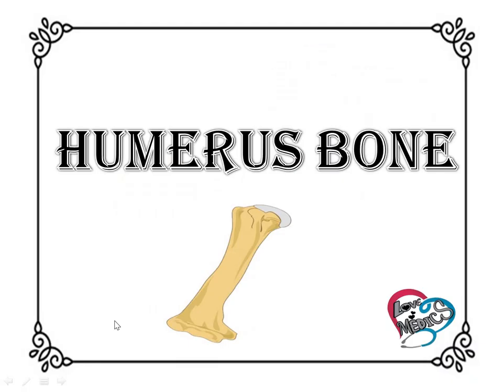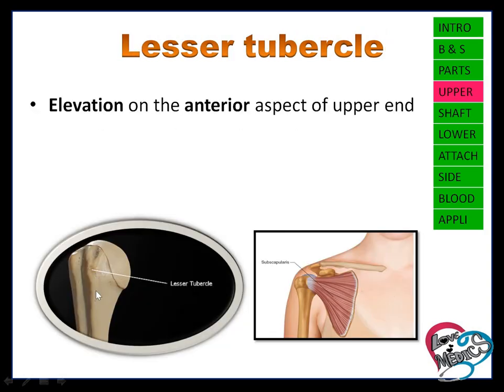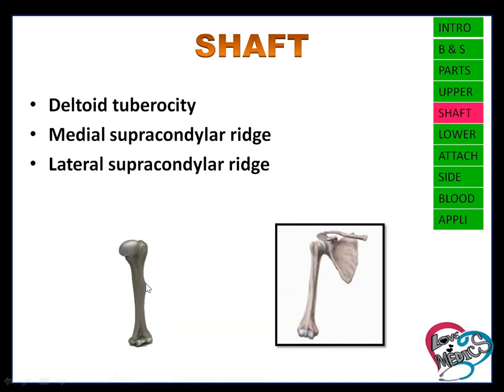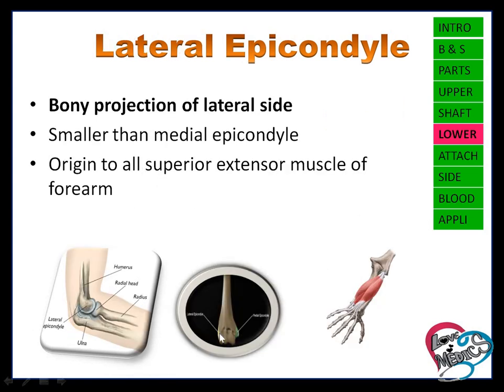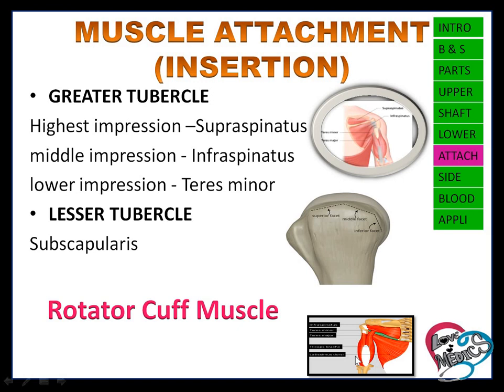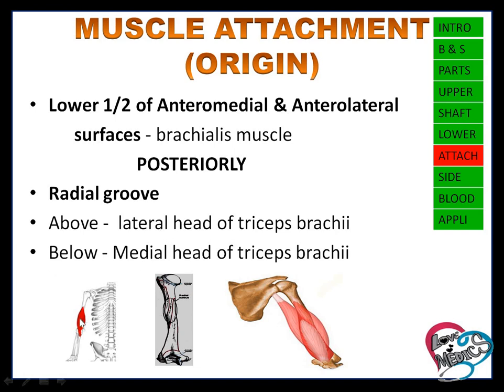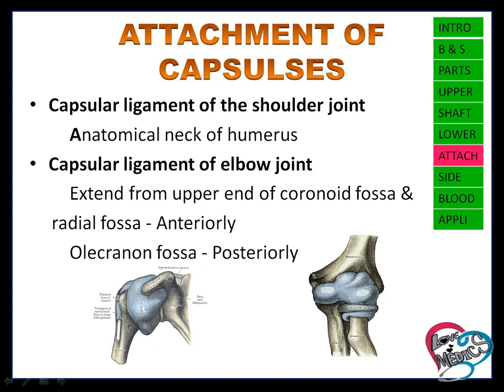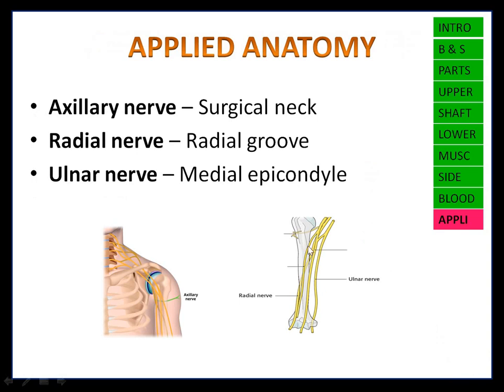HUMERUS | BONE OF UPPER LIMB | ANATOMY | PARTS | MUSCLE ATTACHMENT | GENERAL FEATURES | SIMPLIFIED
HUMERUS BONE

CONTENTS
Introduction
Border & surfaces
Parts
Upper end
Shaft
Lower end
Muscle attachment
Side determination
Blood supply
Applied anatomy

HUMERUS
The long bone of the upper arm or forelimb
        extending from the shoulder to the elbow
Rounded in the upper end& triangular in the lower end

BORDER
Anterior
Lateral
Medial

SURFACE
Anterolateral,
Anteromedial
Posterior

Parts of Humerus
UPPER END
SHAFT
LOWER END

UPPER END
HEAD
GREATER TUBERCLE

LESSER TUBERCLE
BICIPITAL GROOVE

Head
Rounded & covered  articular cartilage
Articulate with the glenoid cavity of the scapula
      to form the shoulder joint

Anatomical Neck
It is also called collum anatomicum
The line separating the head from
    the rest of the upper end is called the anatomical neck

Lesser tubercle
Elevation on the anterior aspect of the upper end

Greater tubercle
Long elevation behind lesser tubercle
It forms the lateral aspect of the upper end
Three impressions for the insertion of Muscles
                  Upper facet
                  Middle facet
                  Lower facet

Bicipital groove
Intertubular groove
Area  b/w  greater tubercle & lesser tubercle
The sulcus has medial & lateral lip

Surgical neck
The narrow line separating the upper &
      from the shaft is called surgical neck

SHAFT
Connects the upper & lower end
RADIAL GROOVE
       Middle 1/3 of posterior surface
       Related to radial nerve &
              profunda brachii artery
Deltoid tuberocity
Medial supracondylar ridge
Lateral supracondylar ridge

LOWER END

 Articular part
CAPITULUM
TROCHLEA

Non articular part
MEDIAL EPICONDYLE
LATERAL EPICONDYLE
RADIAL FOSSA
CORONOID FOSSA
OLECRANON FOSSA

CAPITULUM
Rounded projection on the lateral side
Articulate with head of the radius

TROCHEA
Medial pulley shaped surface
Articulate with trochlear notch of ulna

Medial Epicondyle
Bony projection seen on the
        medial side of lower end
It can be easily felt below the skin
Posterior  – ulnar nerve
Origin to all superficial flexor muscle of forearm

Lateral Epicondyle
Bony projection of lateral side
Smaller than medial epicondyle
Origin to all superior extensor muscle of forearm

Coronoid Fossa
Depression (ant.) seen just above the trochlea
Accommodate the coronoid process of ulna
                                              (flexion)
Radial fossa
Depression (ant.) seen just above the capitulum
Accommodate the head of radius (flexion)

Olecranon fossa
Depression Seen on the post. aspect
            just above the trochlea
Accommodates with Olecranon process of ulna
                                                (extension)

MUSCLE ATTACHMENT (INSERTION)
GREATER TUBERCLE
Highest impression –Supraspinatus
middle impression - Infraspinatus
lower impression - Teres minor
LESSER TUBERCLE
Subscapularis

MUSCLE ATTACHMENT (INSERTION)
Bicipital groove - Latissmus dorsi
Medial lip - Teres major
Lateral lip - Pectoralis major
Middle of Medial border – coracobrachialis
Deltoid tuberosity - Deltoid muscle

MUSCLE ATTACHMENT (ORIGIN)
Lower 1/2 of Anteromedial & Anterolateral
          surfaces - brachialis muscle
                        POSTERIORLY
Radial groove
Above -  lateral head of triceps brachii
Below - Medial head of triceps brachii

MUSCLE ATTACHMENT (ORIGIN)
                                Lower end
Upper 2/3 rd of lateral supracondylar ridge
            - Brachio radialis
Lower 1/3rd of Lateral  supracondylar ridge
           - Extensor carpi radialis longus
Lower 1/3 of medial supracondylar ridge
           - Humeral head of pronator longaris

MUSCLE ATTACHMENT (ORIGIN)
Ant. aspect of medial epicondyle
      -  Superficial flexor muscles of forearm
                  Common flexor origin
 lateral epicondyle
     -   superfial extensor muscle of fore arm
                    & supinator
                 Common extensor origin

MUSCLE ATTACHMENT (ORIGIN)
Posterior surface of lateral epicondyle
                        - Anconeus

ATTACHMENT OF CAPSULSES
Capsular ligament of the shoulder joint
         Anatomical neck of humerus
Capsular ligament of elbow joint
         Extend from upper end of coronoid fossa &
     radial fossa - Anteriorly
         Olecranon fossa - Posteriorly

SIDE DETERMINATION OF HUMERUS
Rounded - Upper End
Lower end - expanded from side to side
Head direct medial & towards body
Olecranon fossa - posteriorly

BLOOD SUPPLY
 PROXIMAL END
    Axillary artery
         Ant. + post. circumflex humeral arteries
DISTAL END :
       Nutrient artery, segmental artery

APPLIED ANATOMY

FRACTURE of ……. Of humerus
 surgical neck site
 shaft
Supracondylar fracture

APPLIED ANATOMY
Axillary nerve – Surgical neck
Radial nerve – Radial groove
Ulnar nerve – Medial epicondyle